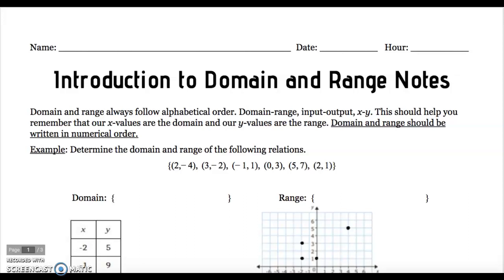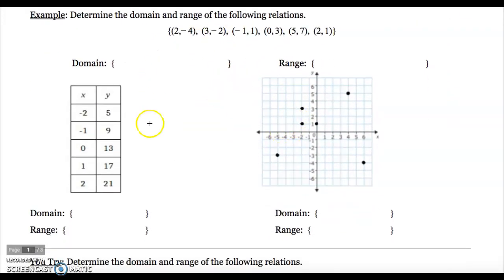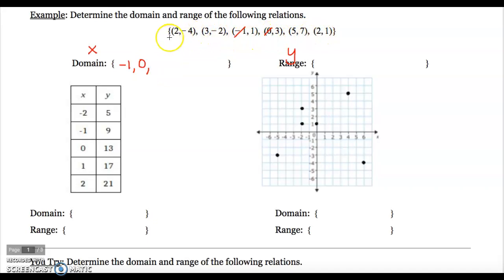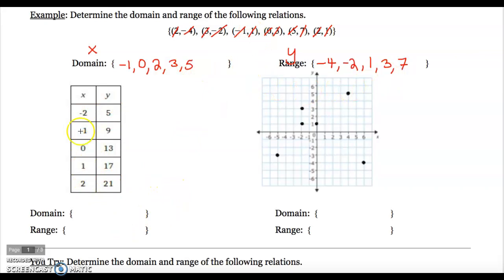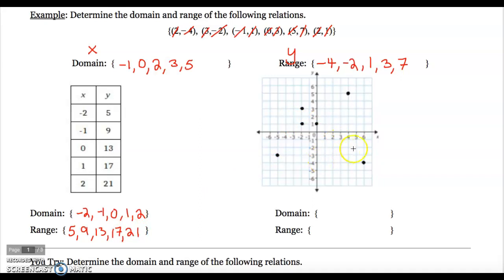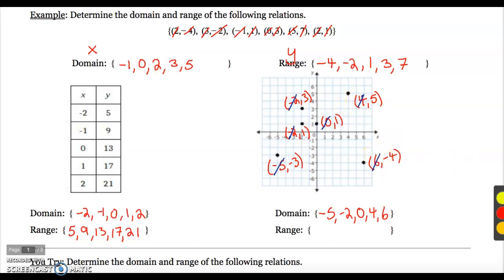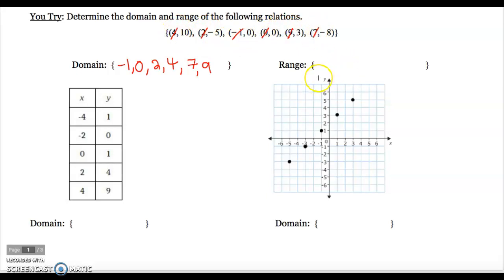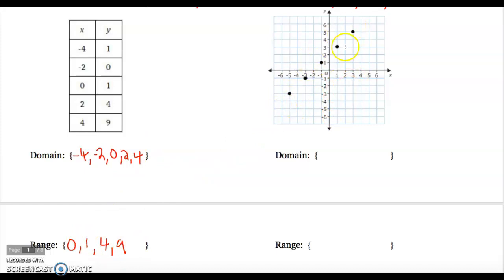Domain and Range of Data Sets Notes (1.b)